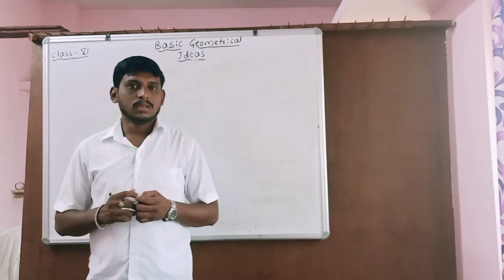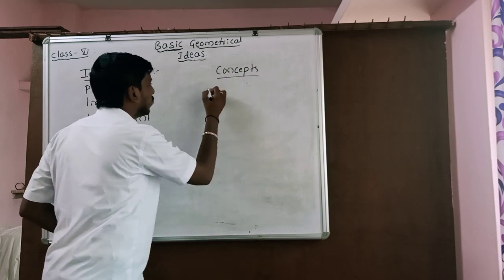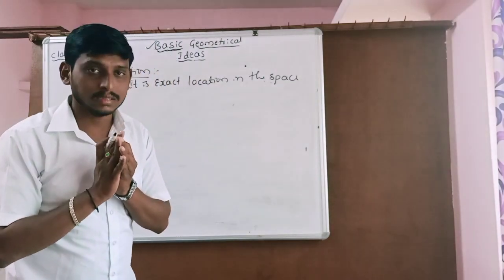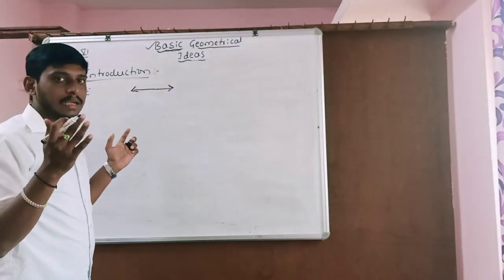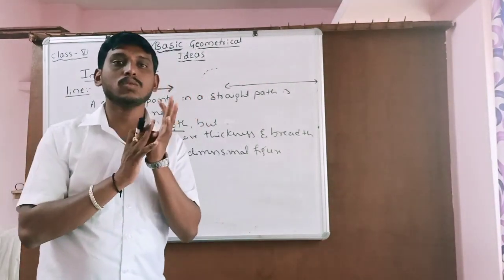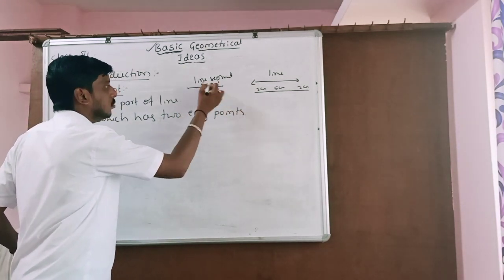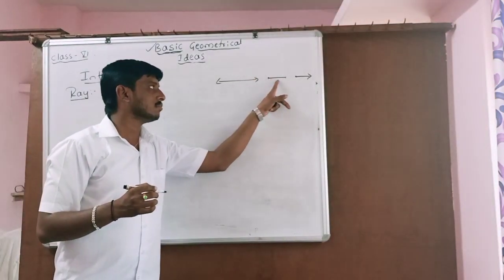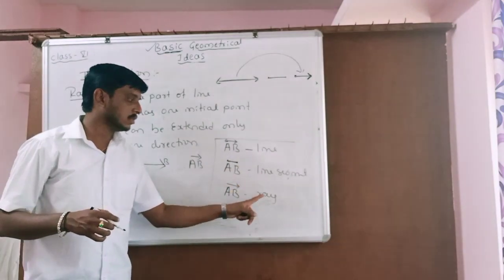6th geometry ideas